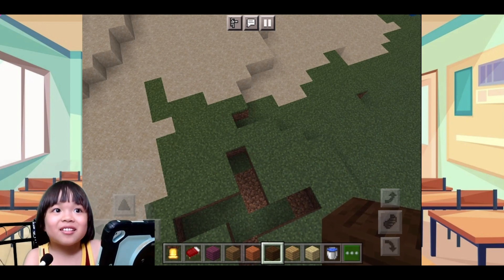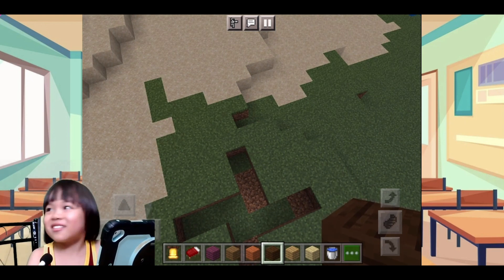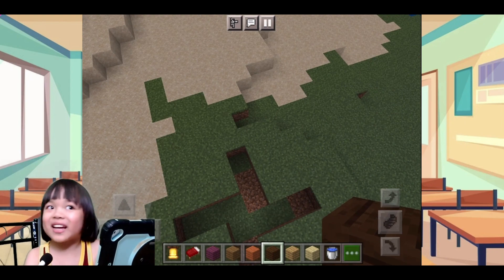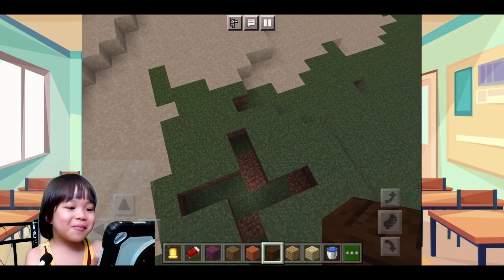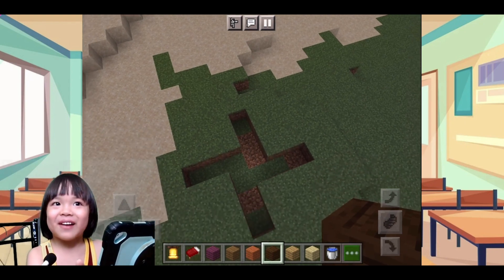Caito(6) Minecraft Whirpool Tutorial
How to create a whirpool in minecraft